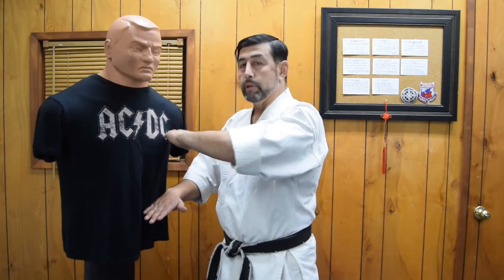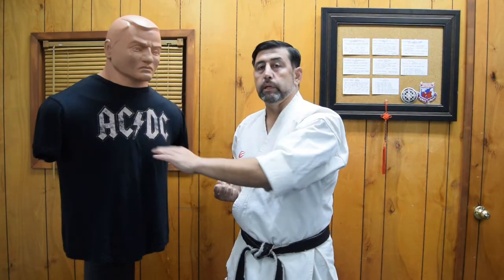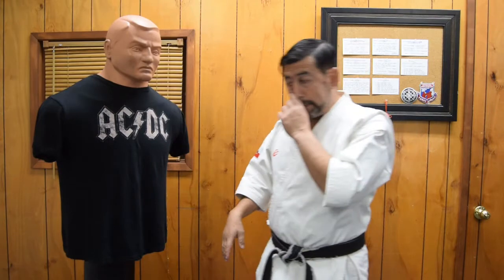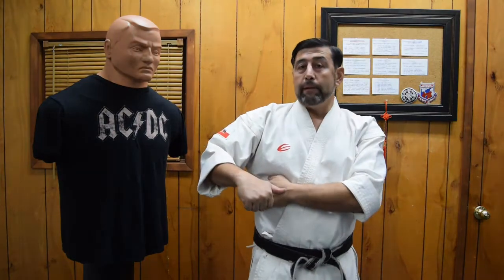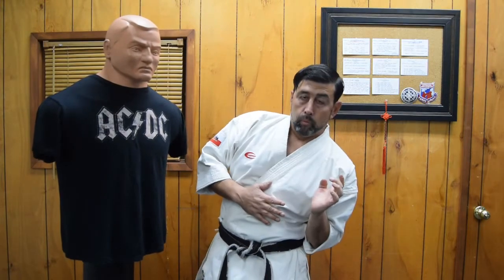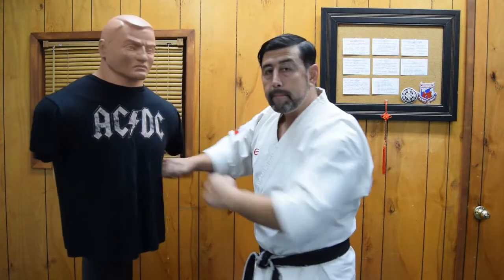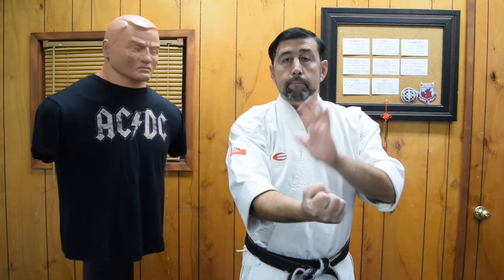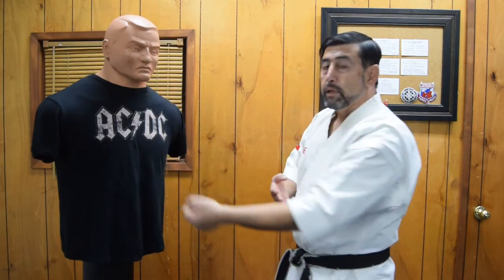Ura Zuki in Karate Step by Step